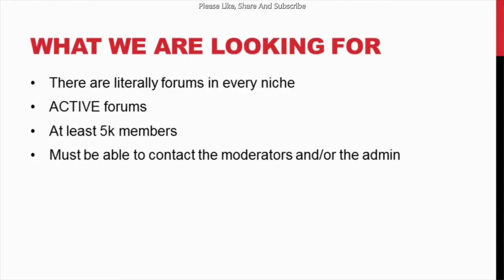Grow Web Traffic Using Forum || Free Course For Increase Web Traffic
Free Course For Web Traffic Growing
Grow Your Web Traffic Easily
Easy To Grow Web Traffic